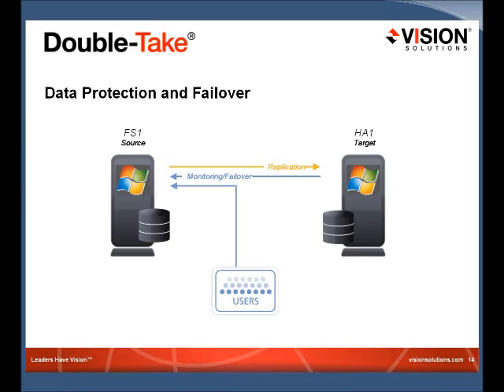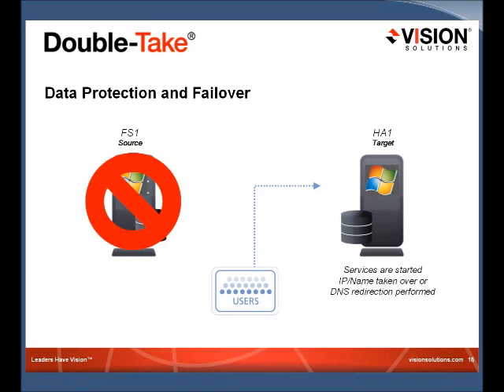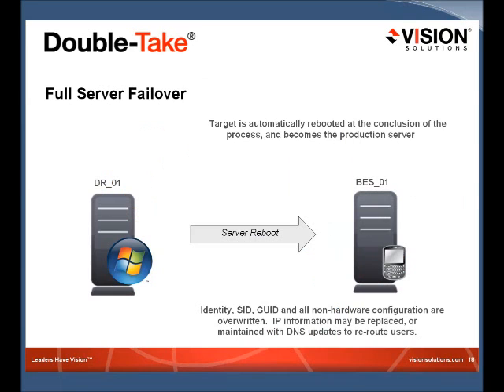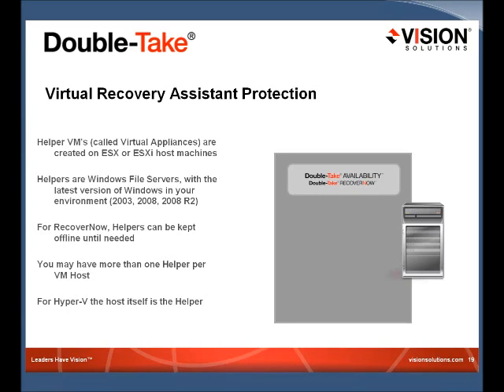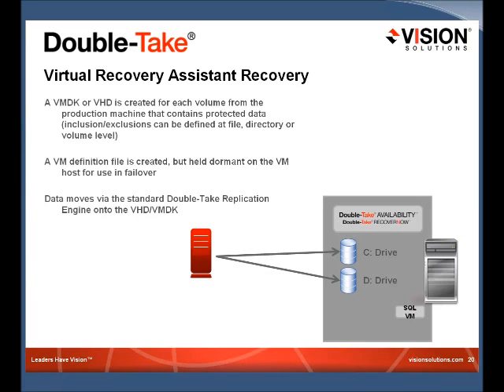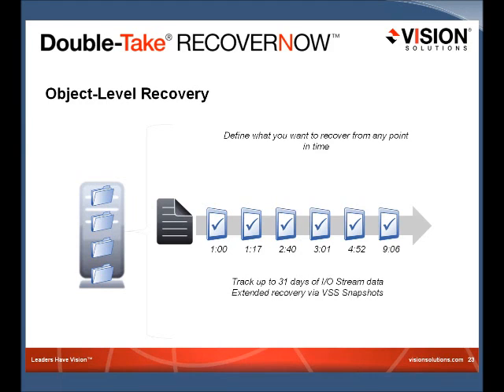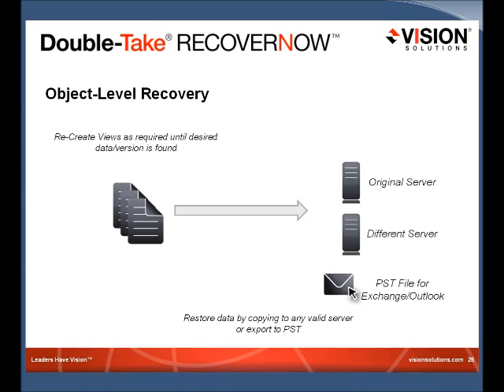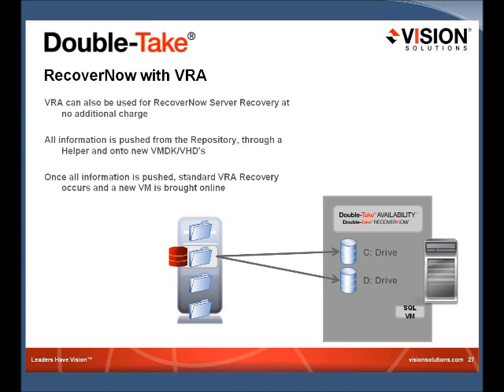Part 2 Double-Take Technical Overview Presentation (2 of 2)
This video contains the presentation portion of the Double-Take Technology Overview given each week by the SMB Group at Vision Solutions, Inc. (2 of 2)